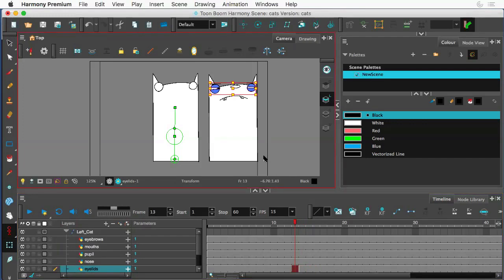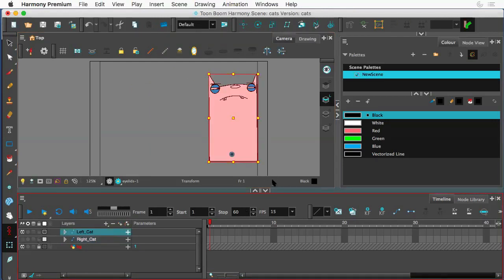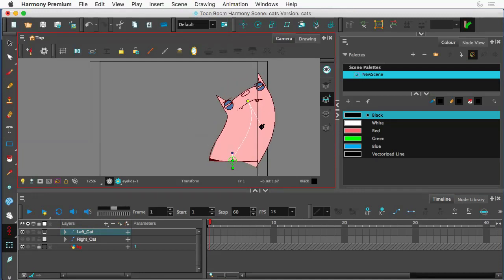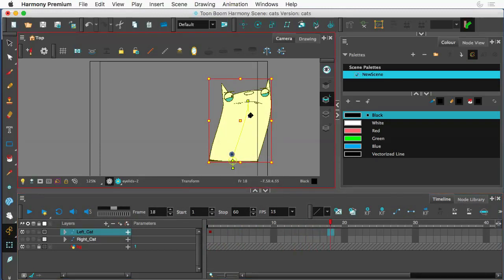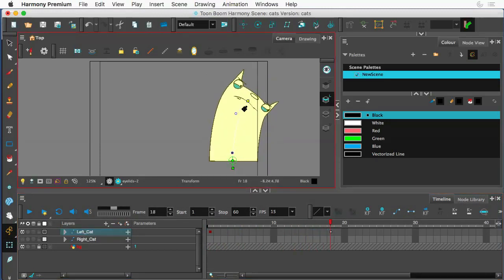2D Animation Virtual Summit: Cat & Cat in Toon Boom Harmony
Check out this clip of me working on Mike McDonalds Cat & Cat